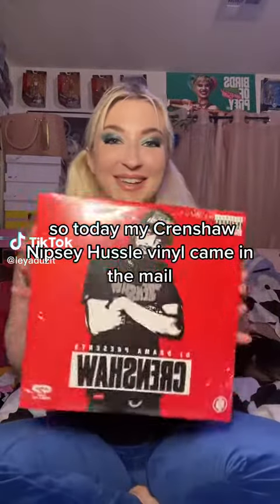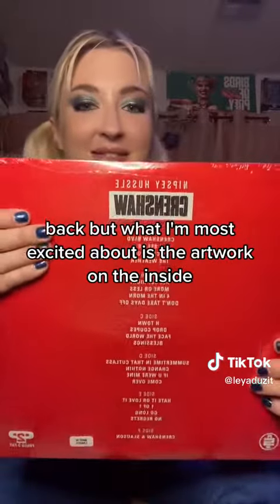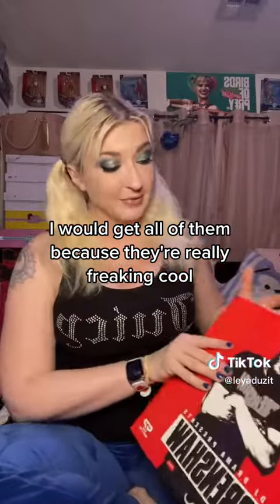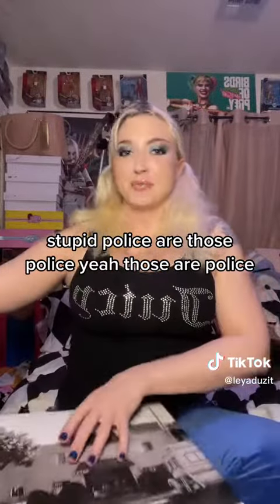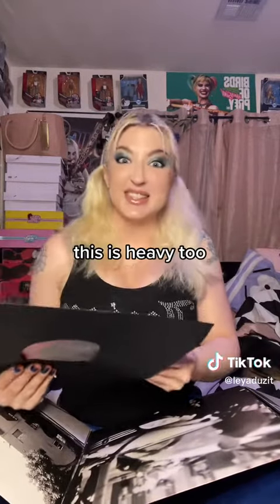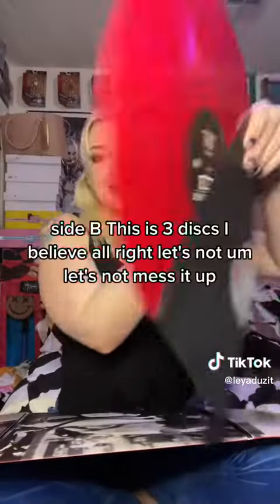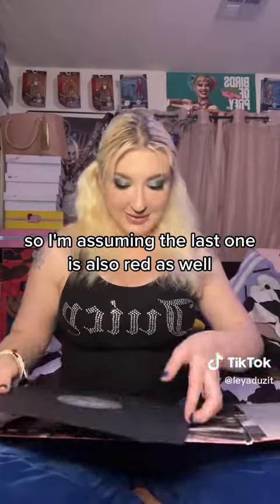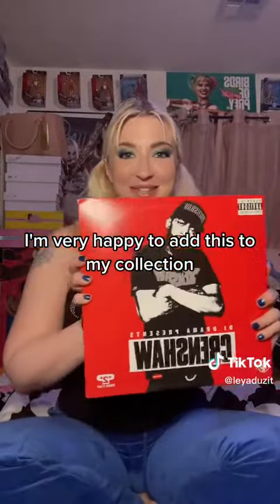Nipsey Hussle Vinyl